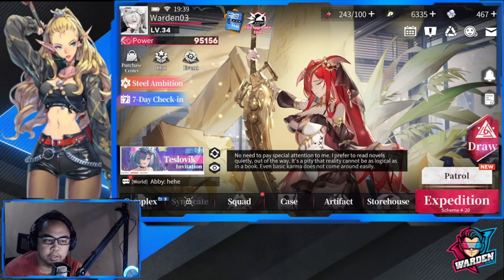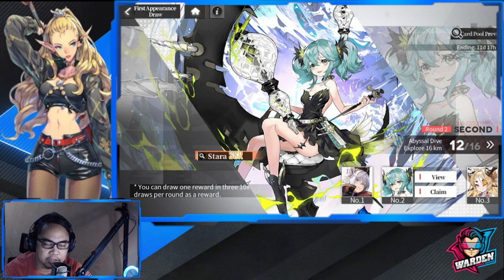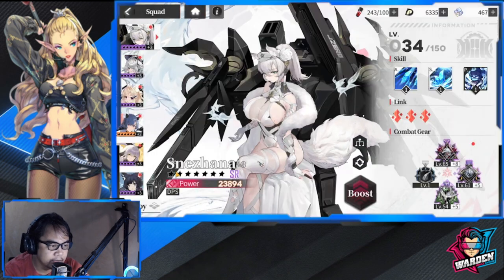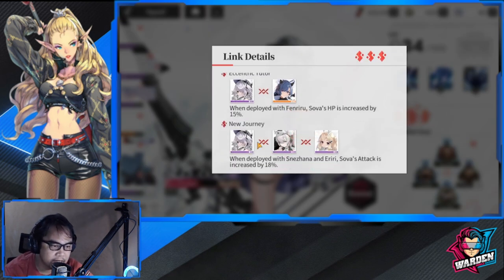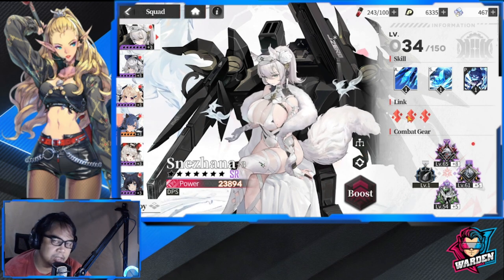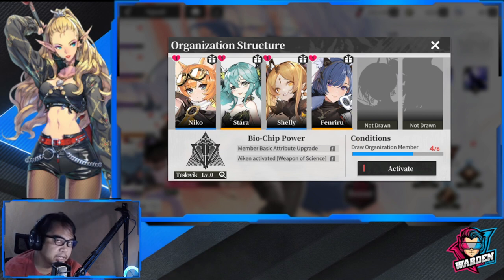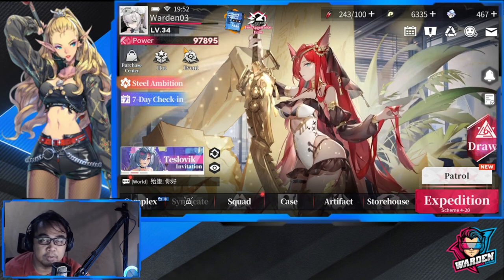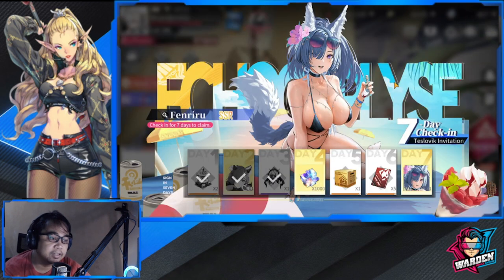[Echocalypse] Beginner Fast Progression! | Tips for F2P and Low Spenders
Episode 612: Beginner Fast Progression! | Tips for F2P and Low Spenders